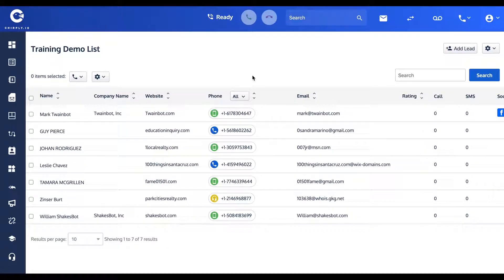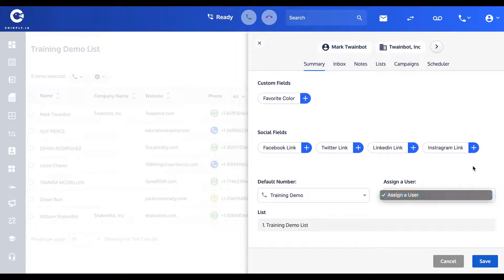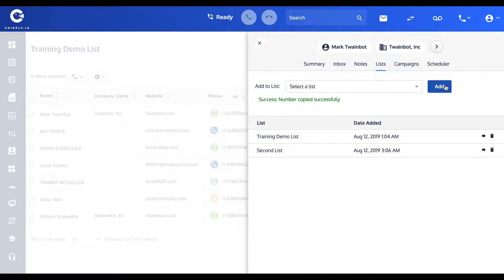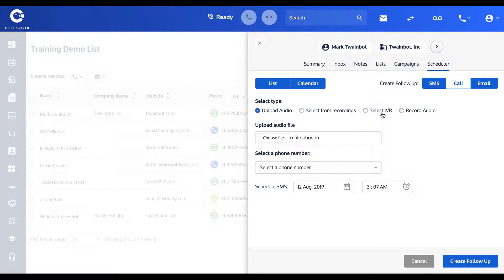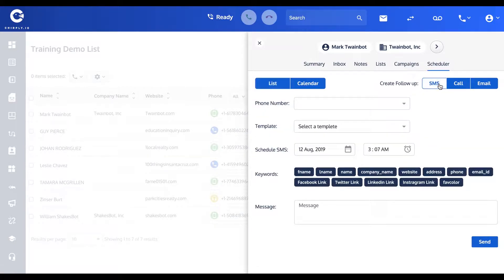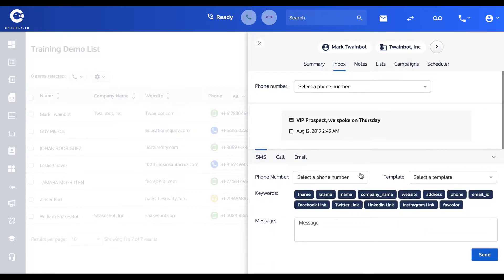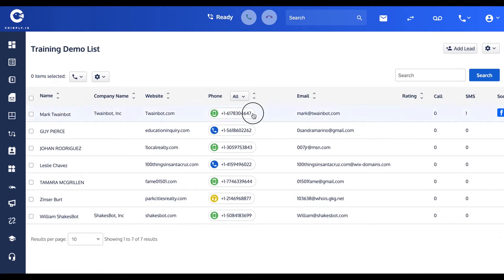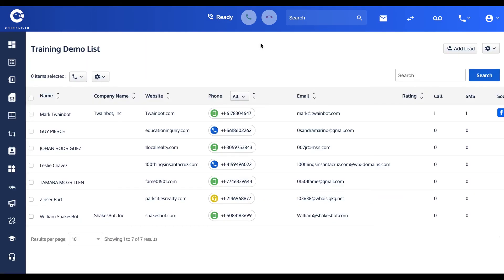Contact Editing and Actions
How to edite individual lead and what actions you can do.